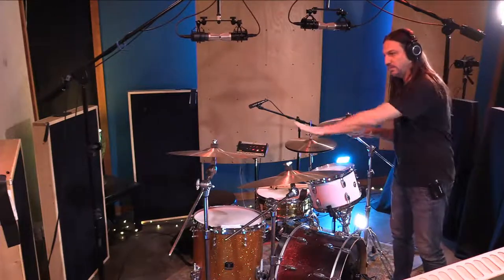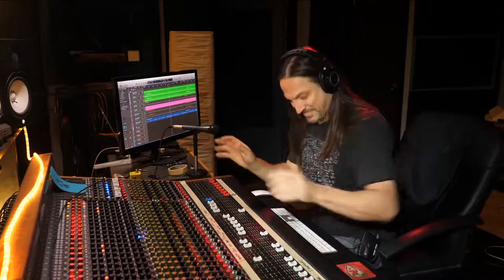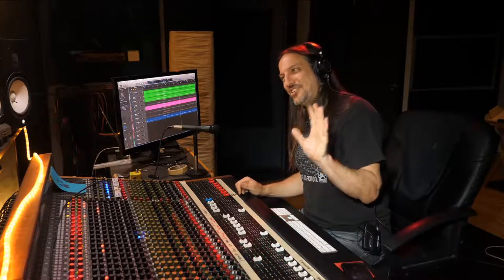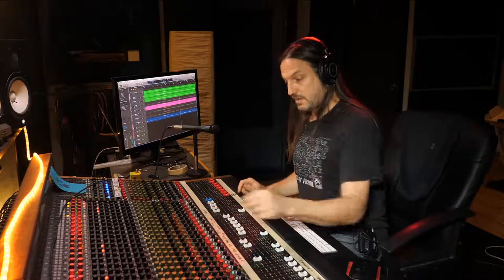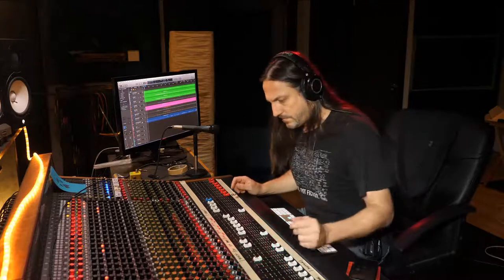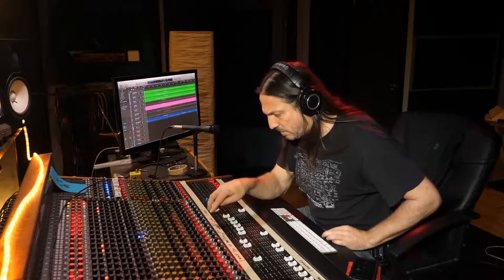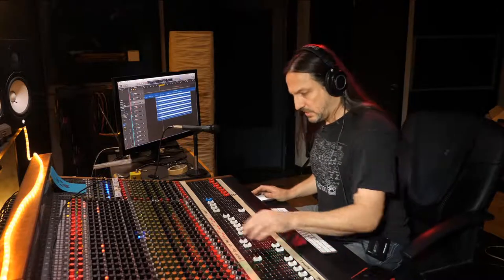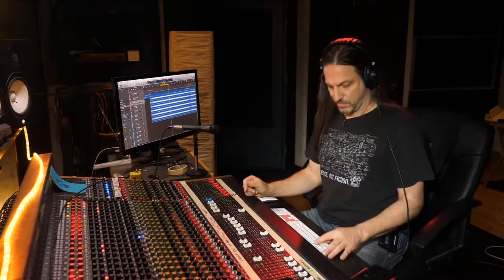Roswell Pro Audio Virtual Show Room EP2-Drums!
In EP2 of the Roswell Pro Audio Virtual Showroom Series we're going to record drum tracks demonstrating how the Mini K47 & 87 help you get the sounds that YOU want. We'll also introduce the Mini K47 KD to capture some big kick drum sounds! See you all on Thursday Nov. 19 at 7pm PST! This is a live stream event during which we will record a song with LA Rock outfit Iron Point.

Stream Times:
7pm PDT (Los Angeles)
9pm - Kansas City
10pm - New York
12am - Buenos Aires
3am - London
4am - Germany
5am - Israel
6am - Moscow
11am - Taipei, Taiwan
2pm - Sydney, Australia

☕️"No Coffe. No Recording." Coffee Mug

Ultimate Studios, Inc is a full service recording studio, mixing studio and band development resource located in Los Angeles, CA.Panorama City, CA 91402